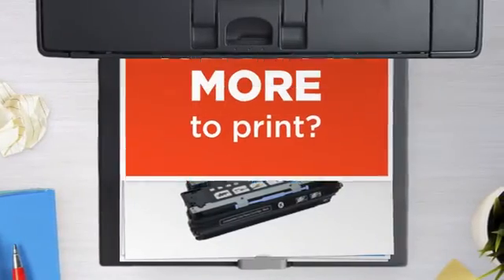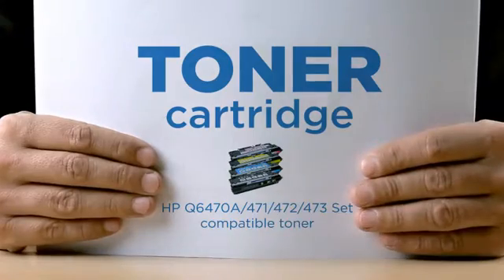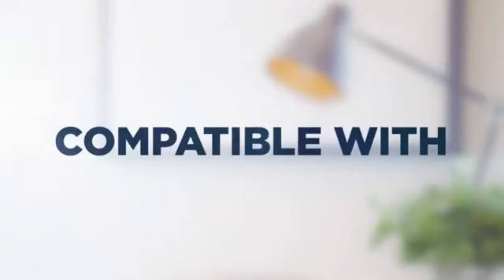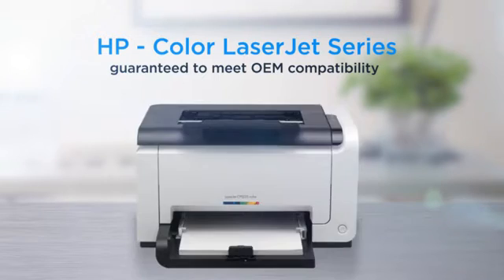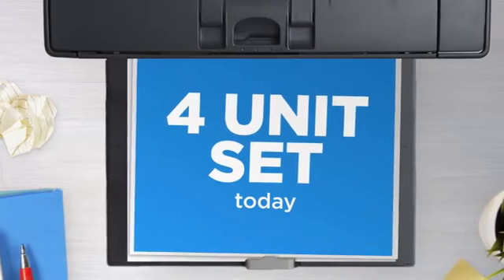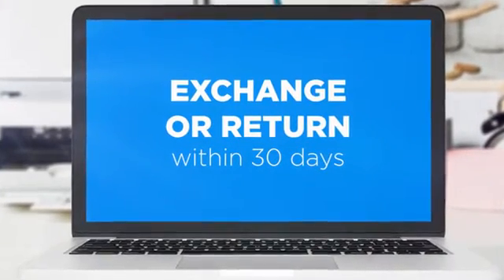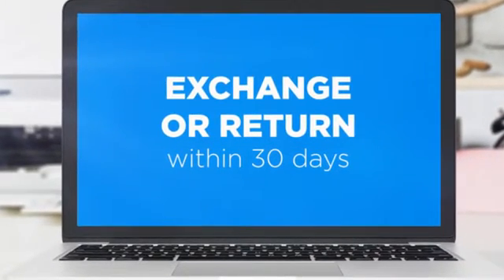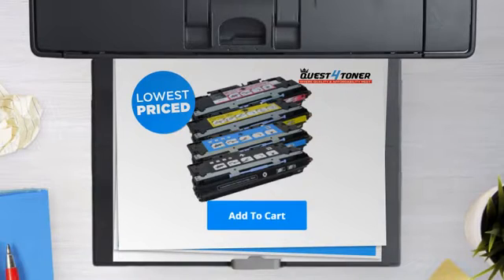HP Q6470A/471/472/473 Set compatible toner - Buy Direct!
This brand new Quest4Toner HP Q6470A/471/472/473 Set compatible toner was
made in our factories to the highest standards of quality. We guarantee it
will work perfectly withyour HP - Color LaserJet Series laser
printer.Buying a Quest4toner product is a great choice for both home and
business needs. You will experience the same print quality as an OEM
product at a fraction of the cost.Our warehouses are located right in the
heart of Toronto from where we ship to wholesale and retail customers all
over the world.If you have any questions about a Quest4toner product (or
following printer models:HP - Color LaserJet SeriesColor LaserJet 3600Color
LaserJet 3600dnColor LaserJet 3600n